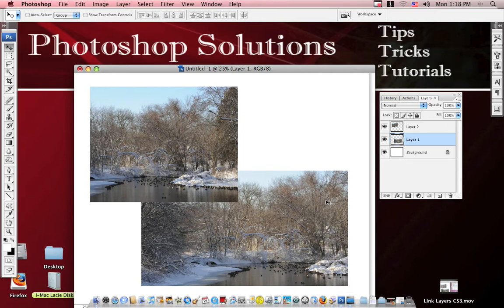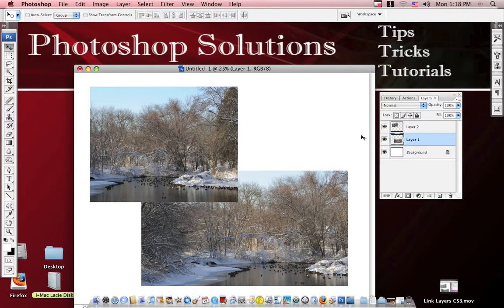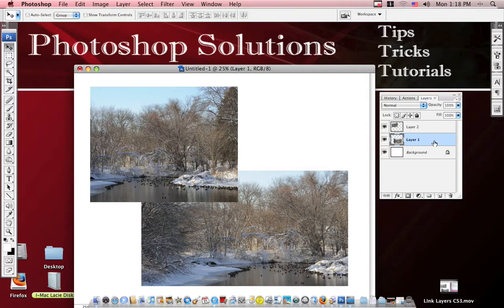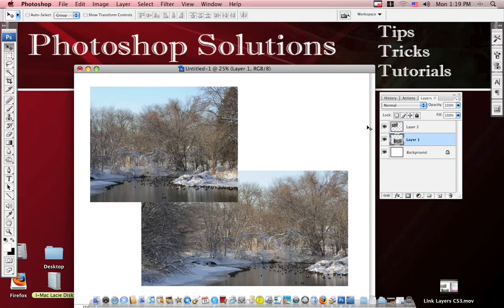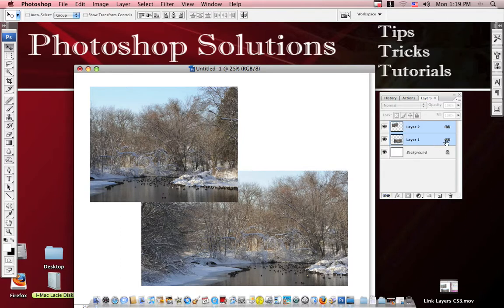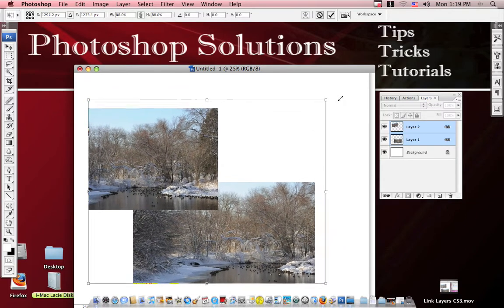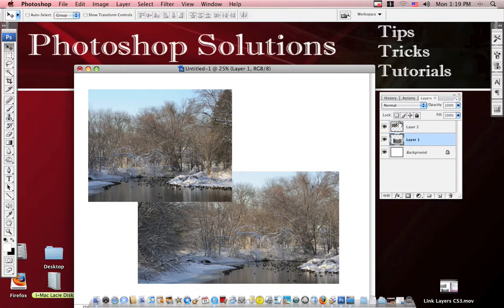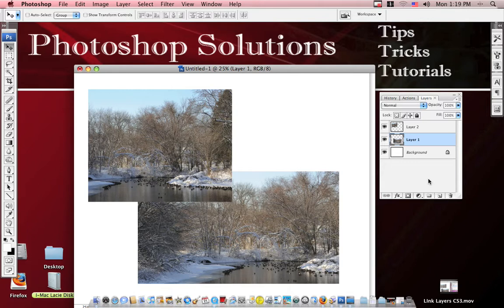Link Layers in Photoshop CS3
A FREE video tutorial showing how to link layers in Photoshop CS3.  For a better view of this and more tutorials go